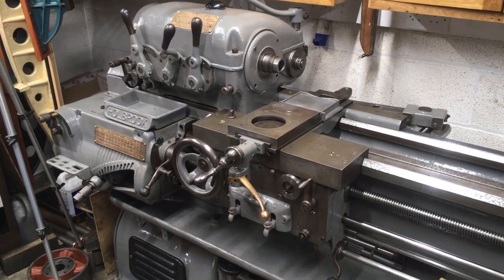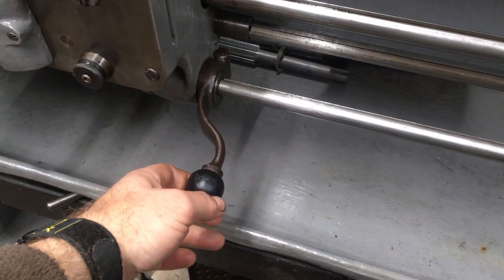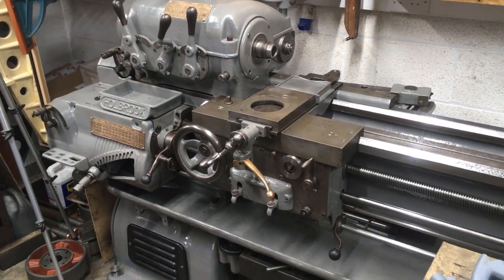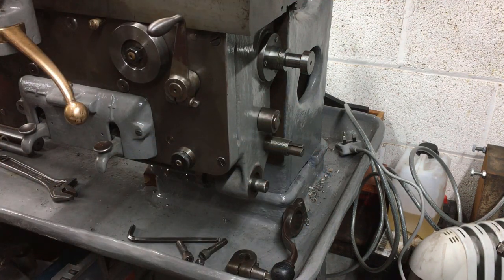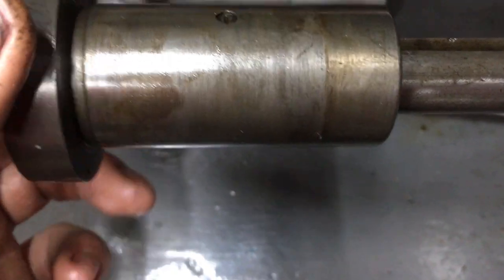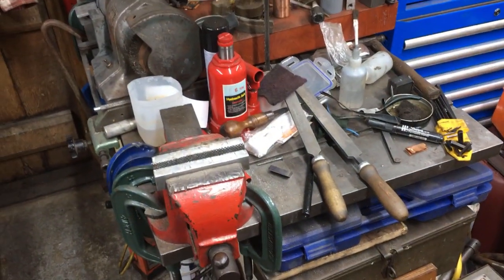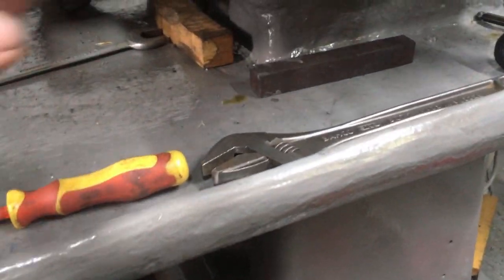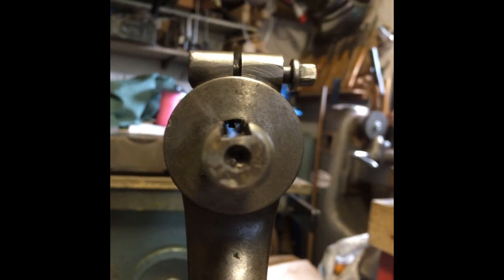Dodgy Feed Handle Repair on a Lathe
While beginning to commission the feed gearbox and apron, it was clear the feed handle on the apron was dody - simple repair job once it came apart. Mostly hand tools and a bit of shaper work.